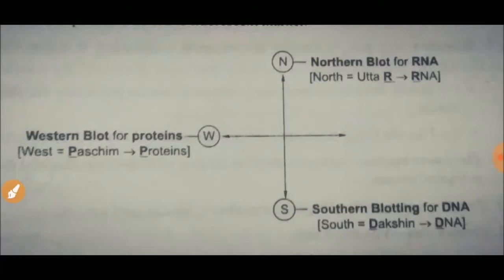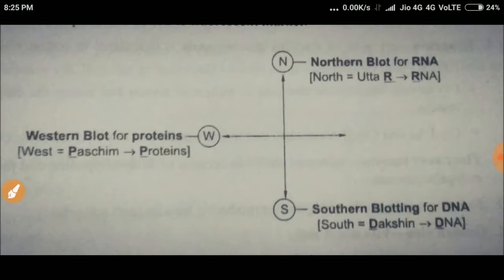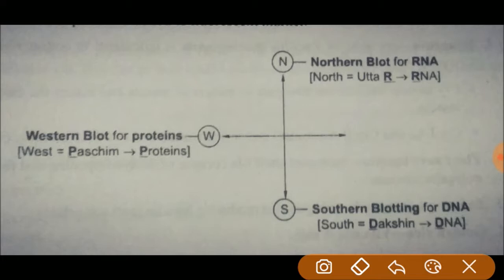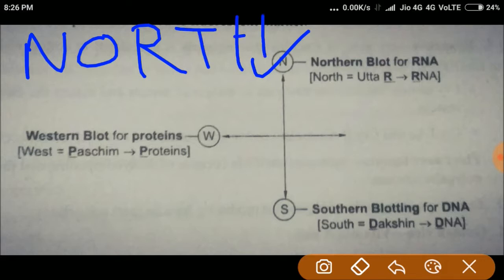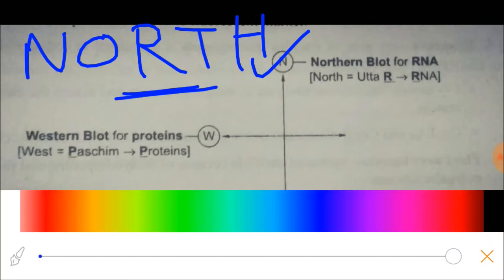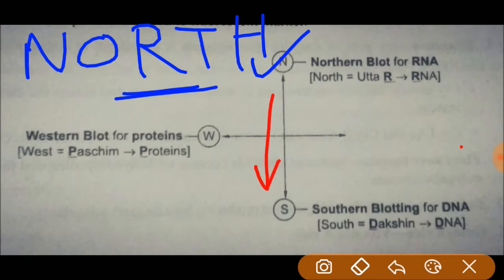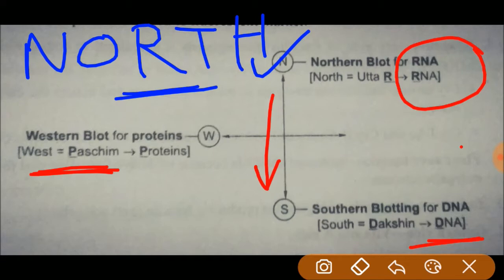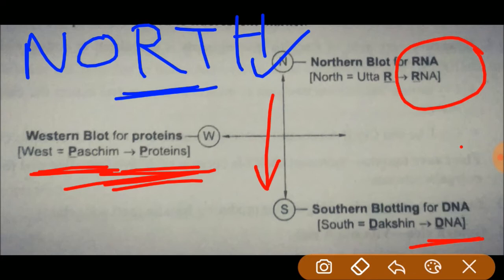southern blotting northern blotting western blotting biotechnology molecular basis of inheritance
in this video i have explained a simple method to remember different kind of blotting technic that is  northern blottting southern blotting western blotting

PHYSICS ABC